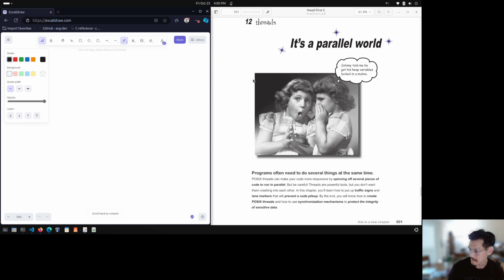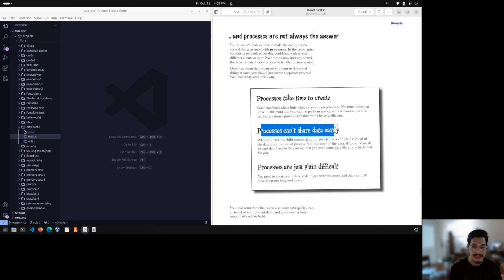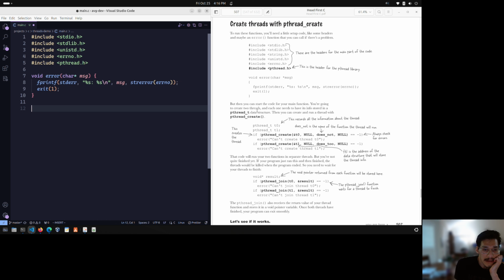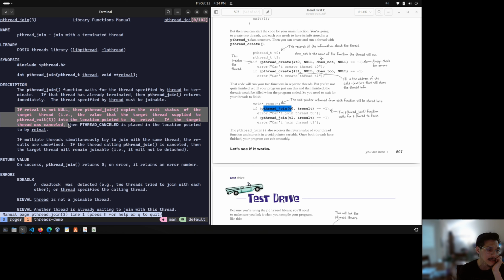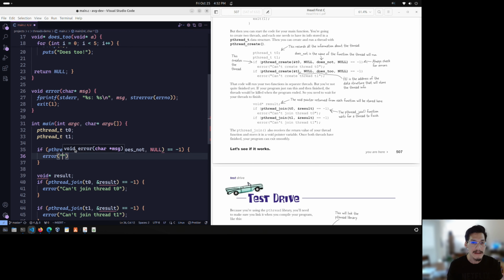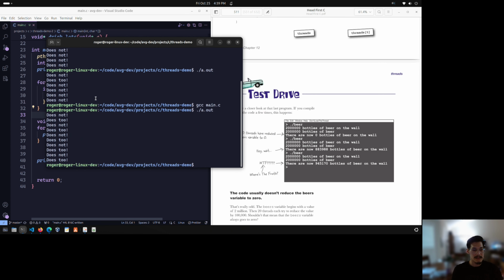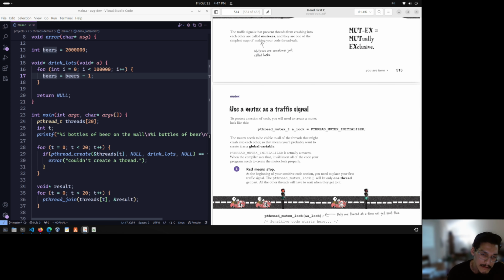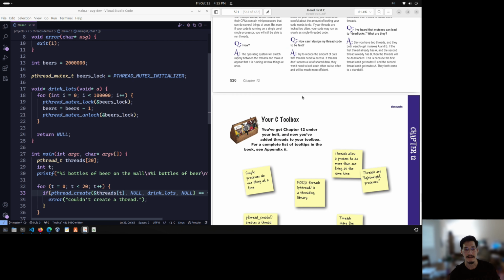56 - Multi-Threading in C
Multi-threading in C, and we have finished the book. :)